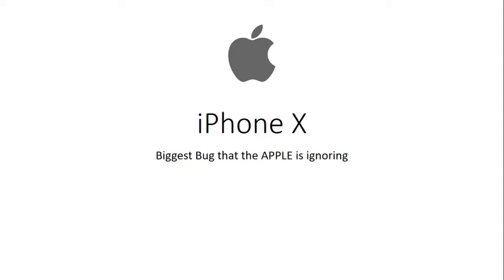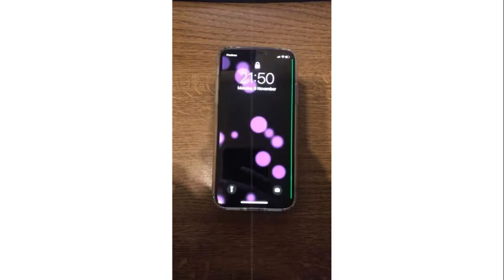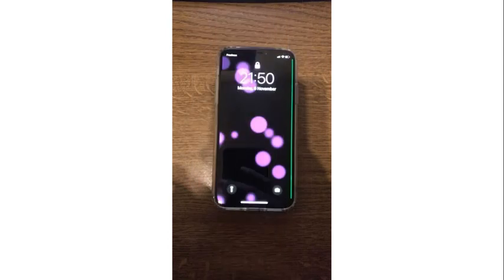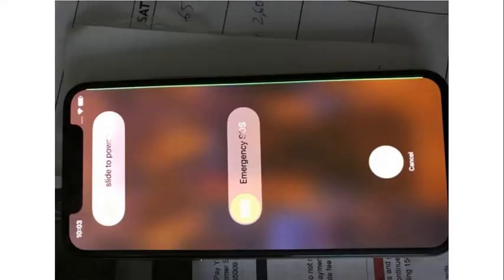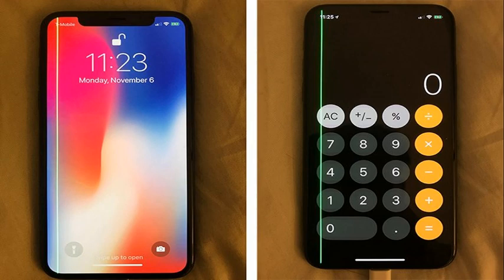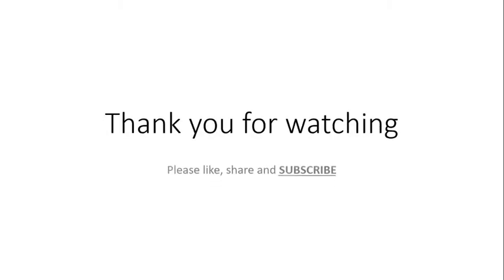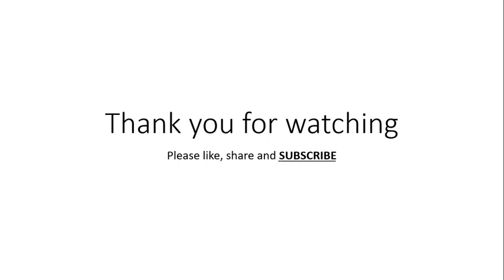iPhone X biggest BUG ? Apple doesn't want you to know !!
The biggest bug that apple is running away from.